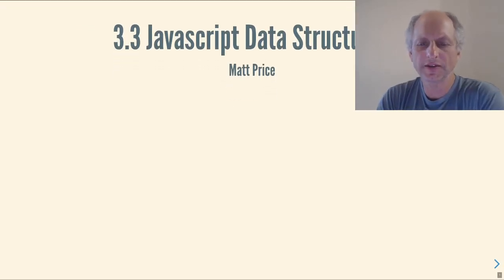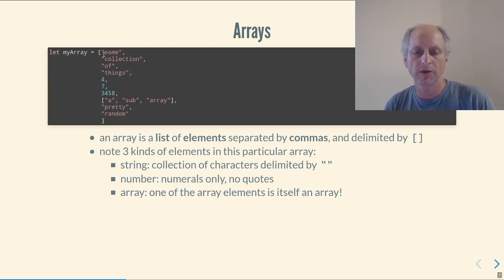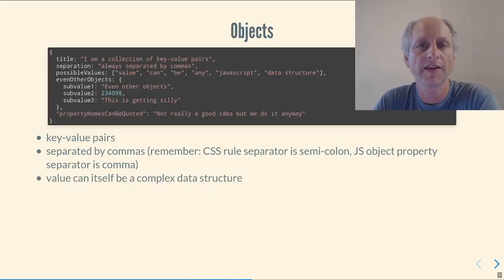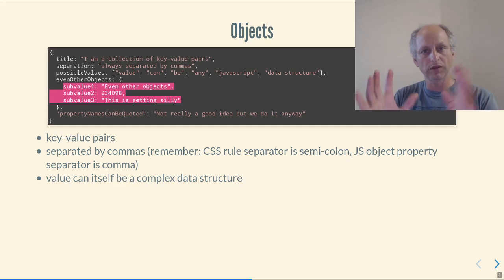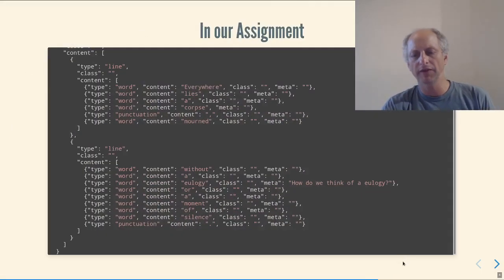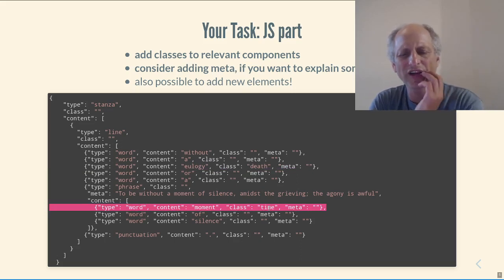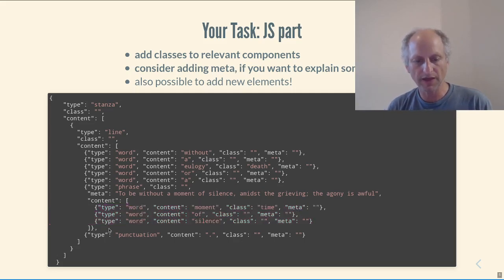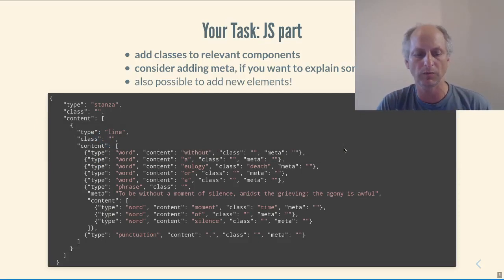Class Lecture 03 03 Javascript Data Structures